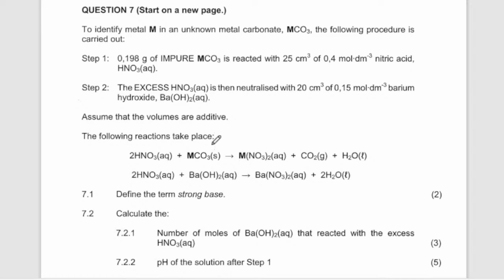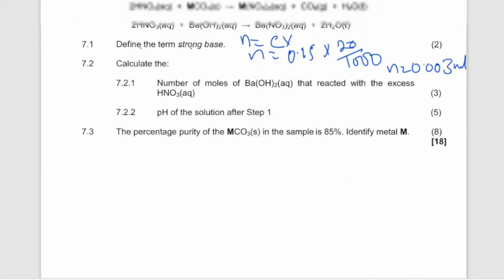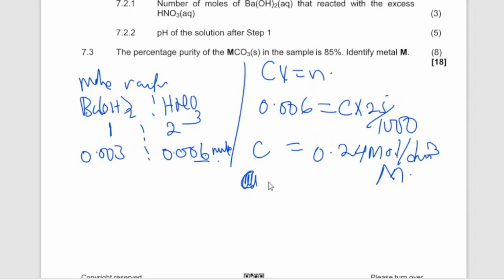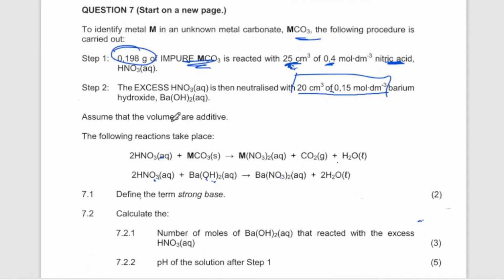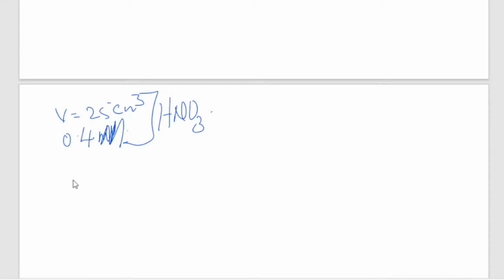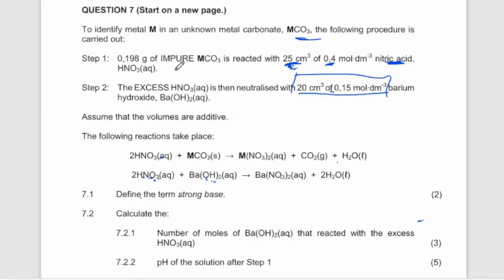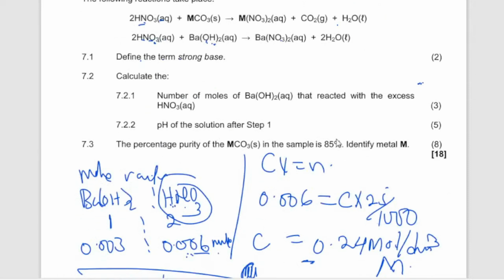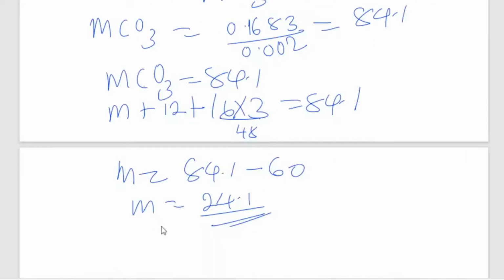MEMO PHYSICAL SCIENCES GRADE 12 2023 final exam QN 7 PERCENTAGE PURITY/ACIDS AND BASES (THUNDEREDUC)